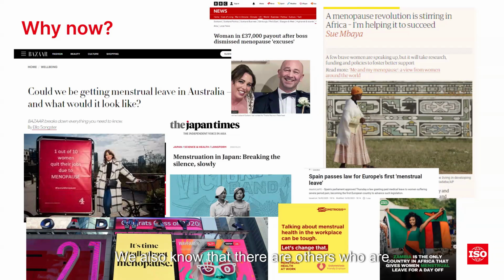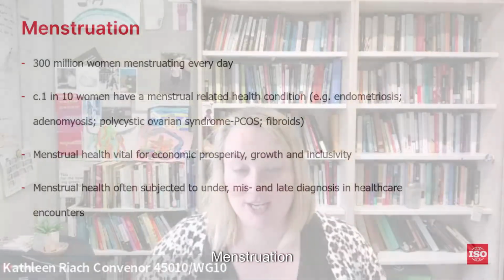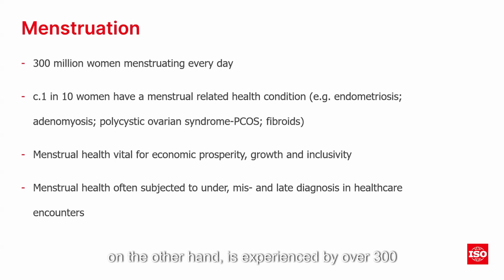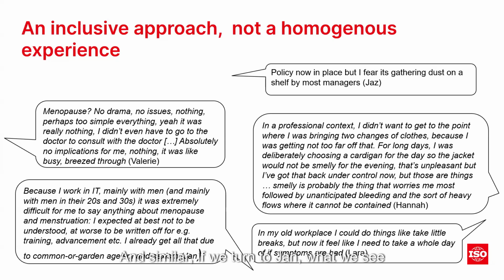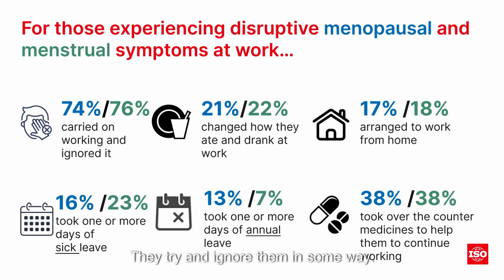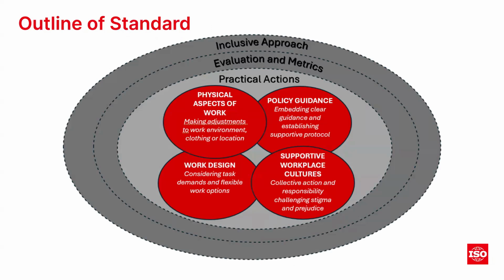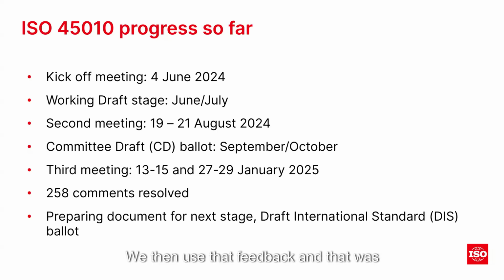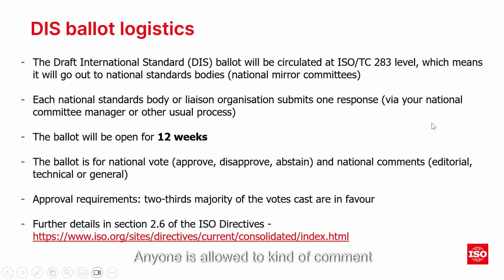ISO TC283 Webinar on WG10 ISO 45010, recorded on March 27 - 2025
This video is produced by STÖ, member and contributor in the ISO TC 283 Work Group 10.  The material used is recorded by BSI / ISO TC 283.   WG10 is assigned the task of developing the new ISO 45000 standard series guide (45010) on adressing Menstruation, Menstrual Health and Menopause at the workplace. This webinar is the first public event aiming to raise awareness regarding the standard, and the need for systemic and systematic change regarding fundamental biological and life cycle based basic needs that now is about to be fully adressed in the workplace, world wide.